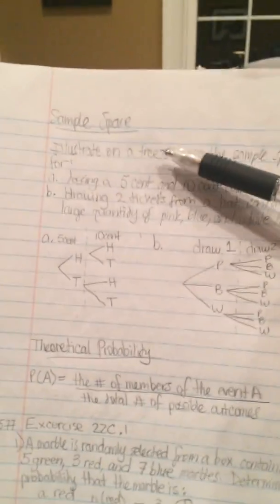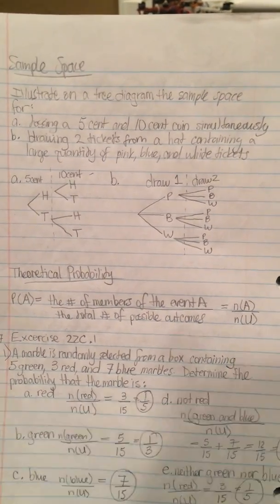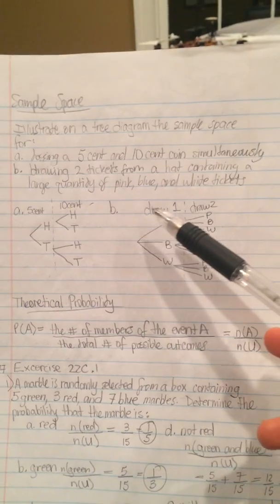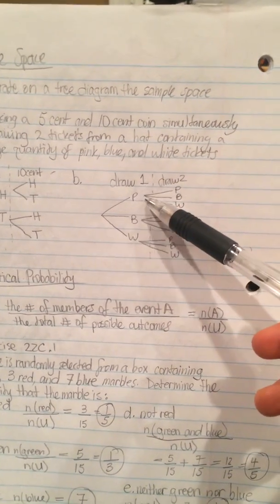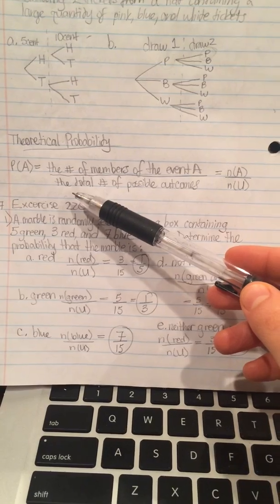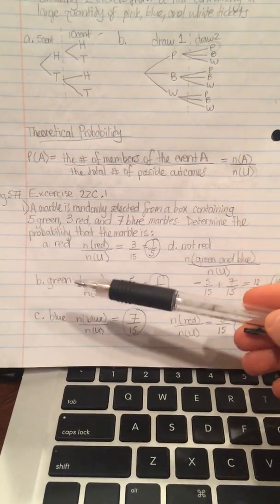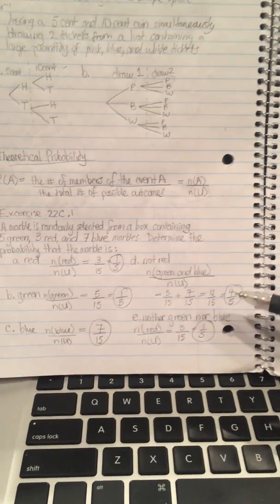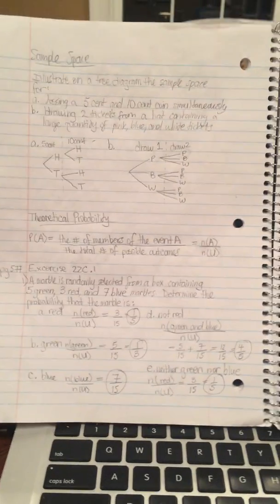Topic 14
I really hope that this isn't blurry! It wasn't blurry when I watched it on my phone. Not good with technology- so I'm hoping this works!!! :)